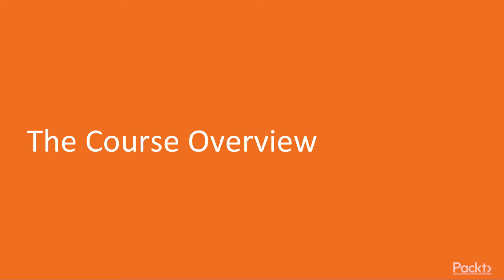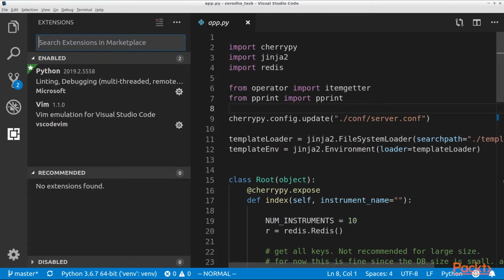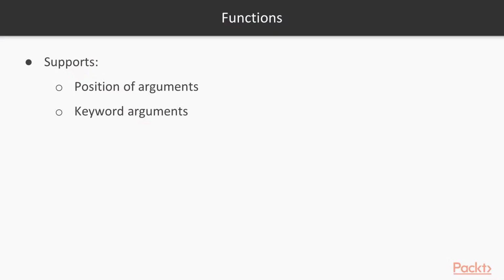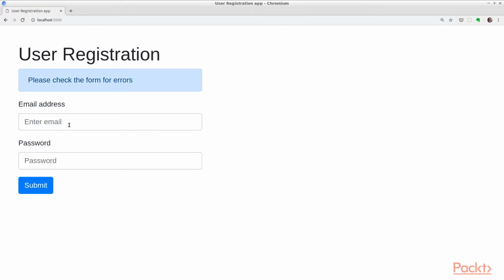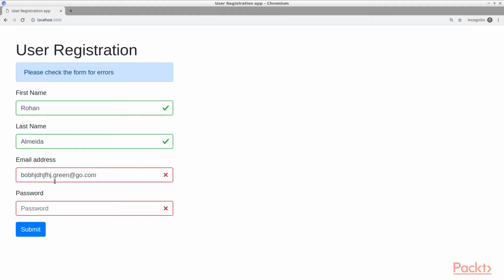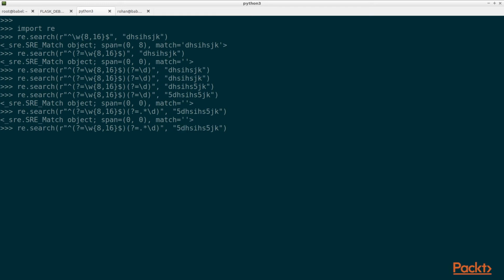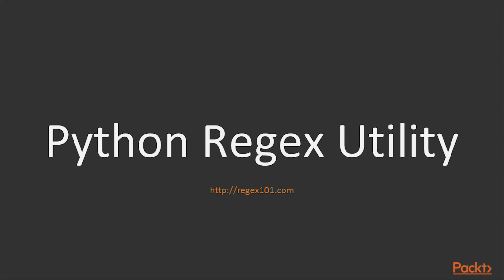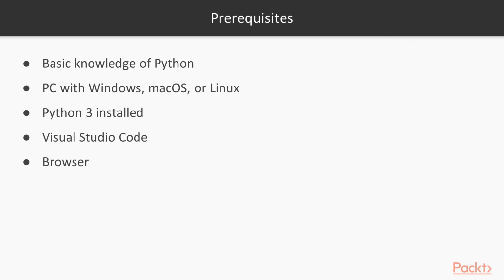Hands-On Python Regular Expressions: The Course Overview|packtpub.com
This video tutorial has been taken from Hands-On Python Regular Expressions. You can learn more and buy the full video course